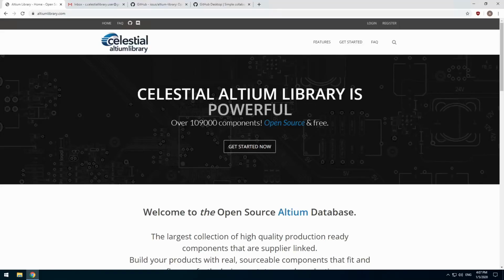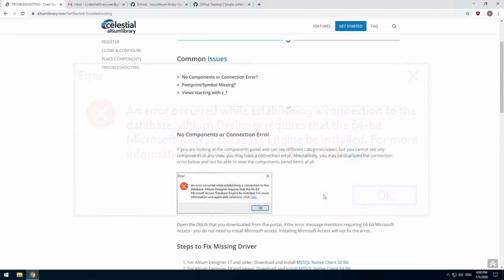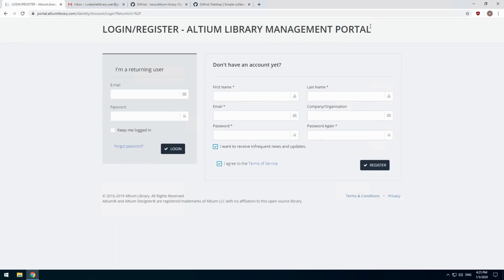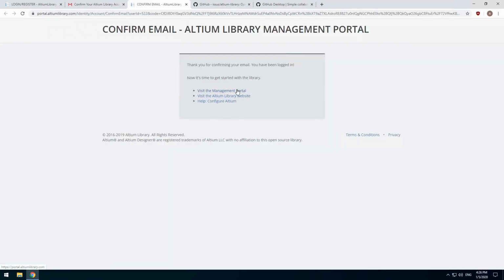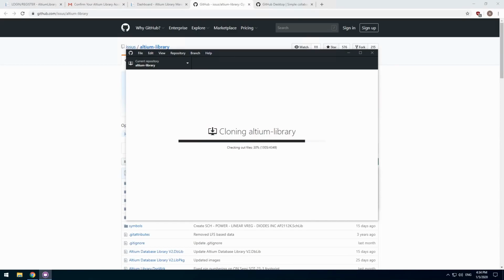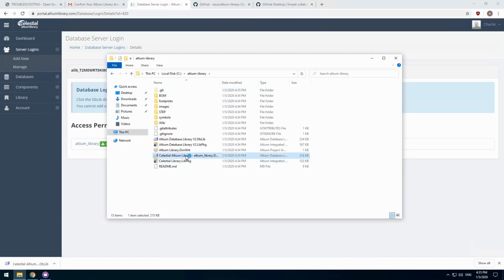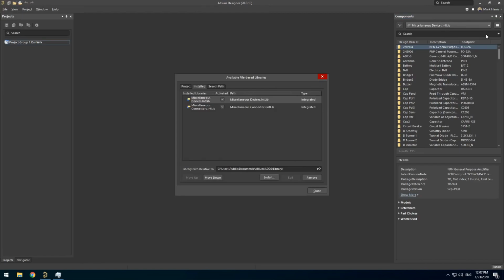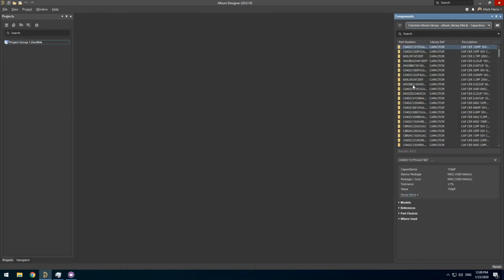How to install Celestial Altium Library on Altium Designer Library Installation for free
This video will show you how to install the Celestial Altium Library, register an account, and get FREE access to well over 100,000 electronics components for Altium Designer.